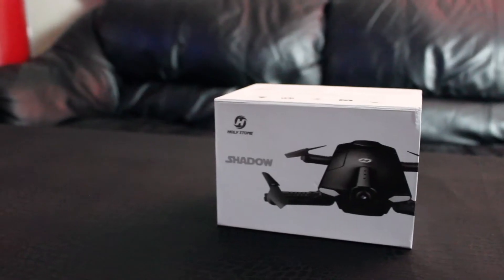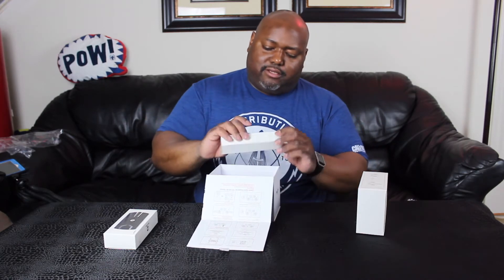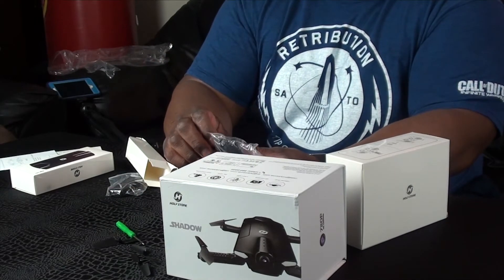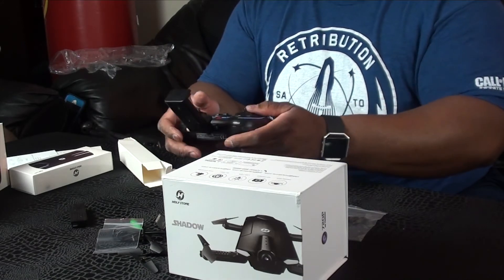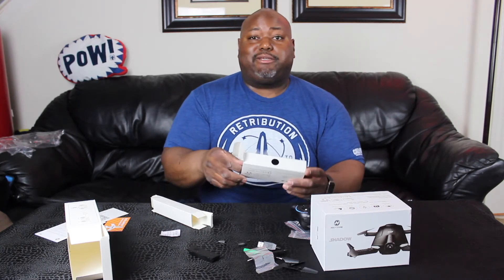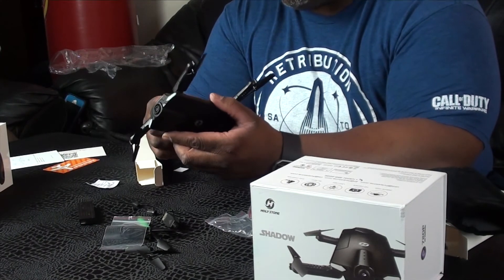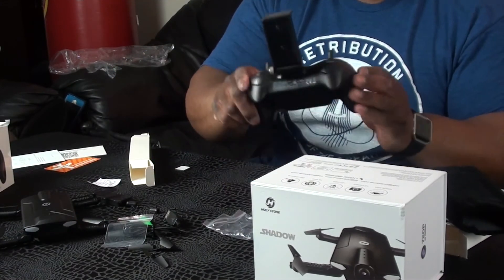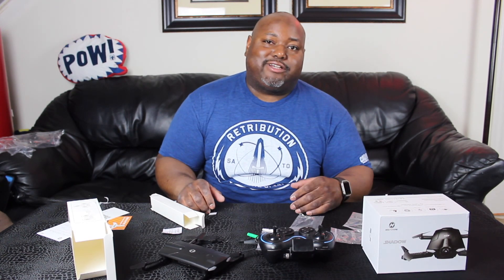Holystone HS160 Shadow unboxing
Check out my unboxing of my very first drone the HS160 Shadow

Products Featured in this Video:

Holy Stone HS160 Shadow

Liked this video? Also feel free to catch me on some social media sites: